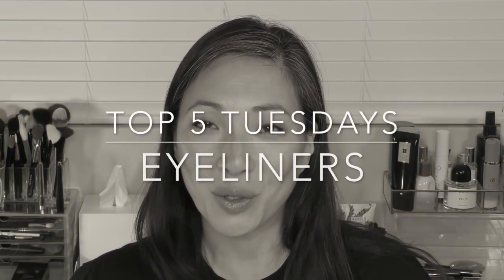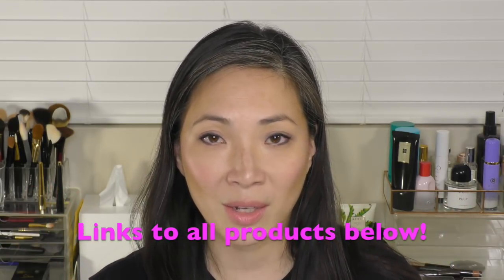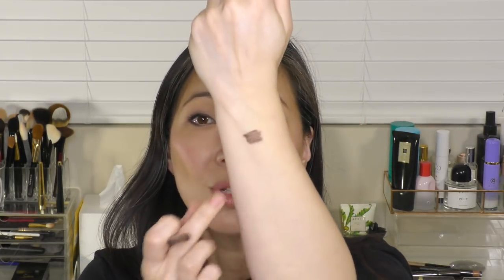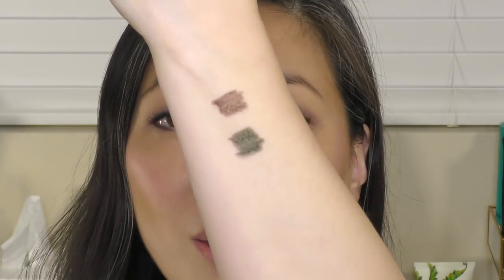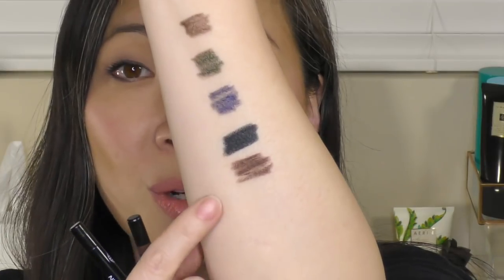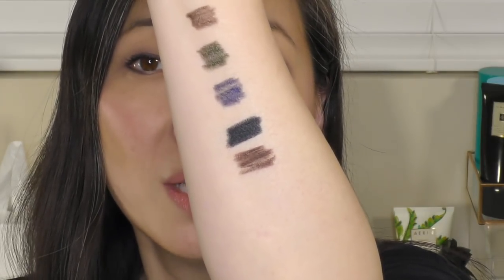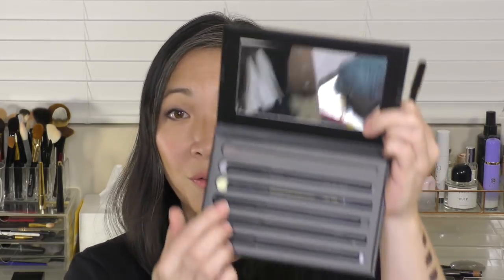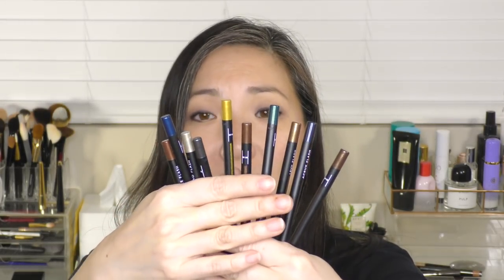TOP 5 TUESDAYS - Eyeliners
Products mentioned:
Tom Ford Eye Kohl Intense $36
Ardency Inn Modster Smooth Ride Supercharged Eyeliner $20
Surratt Beauty Auto-graphique Eyeliner $42
Inglot AMC Eyeliner Gel $17

Products I’m wearing:
Chanel Longwear Concealer $43
Tom Ford SS18 Shade & Illuminate $82
Sisley Phyto-Touche Sun Glow Bronzing Gel-Powder $115
Tom Ford Cream Cheek Color in Paradiso $65
Hourglass Arch Brow Sculpting Pencil $34
Tom Ford Fiber Brow Gel $49
Chantecaille Lasting Eyeshadows $26
Tom Ford Eye Kohl Intense in Midnight $36
Chantecaille Faux Cils Longest Lash Mascara $72
Pat McGrath LuxeTrance Lipstick in Sextrology $38
Surratt Beauty Prismatique Lips in Paillettes $36

Facts about me, for reference:
Age: 44
Skin Type: Dry/Sensitive - eczema prone, but occasionally combo
Skin Tone: Neutral (warmer in the t-zone; cooler on the cheeks)